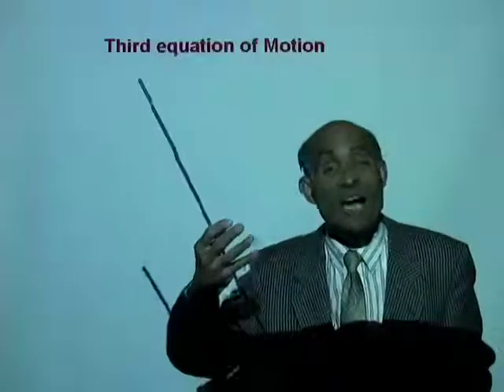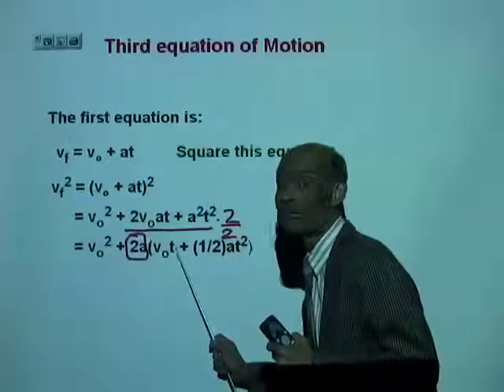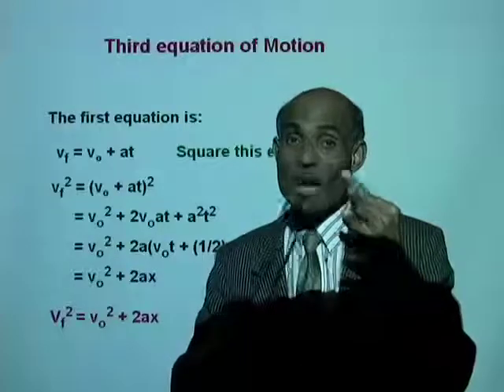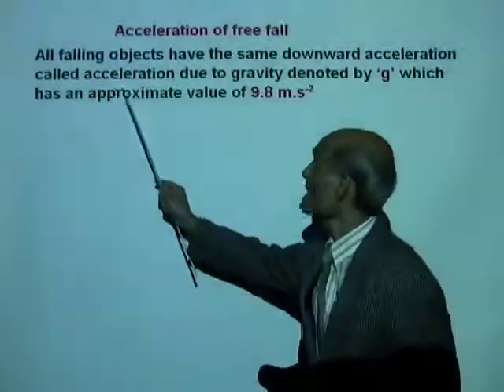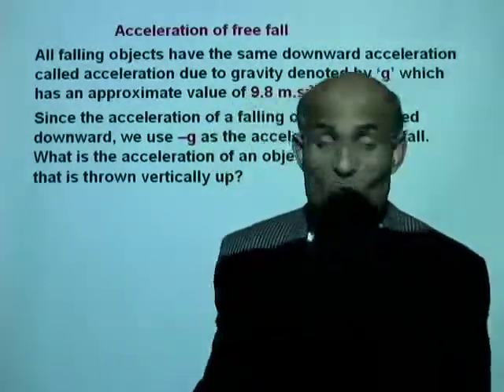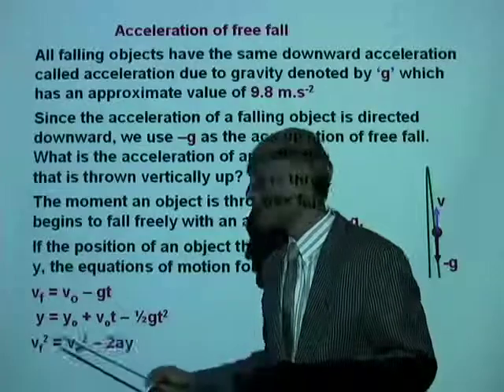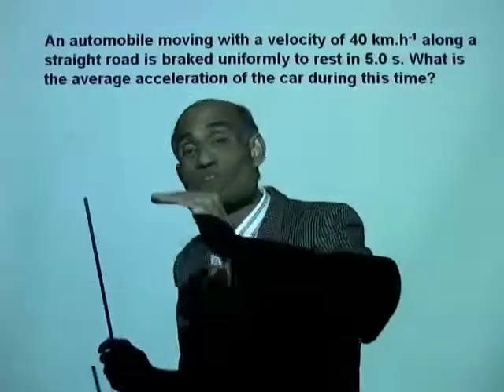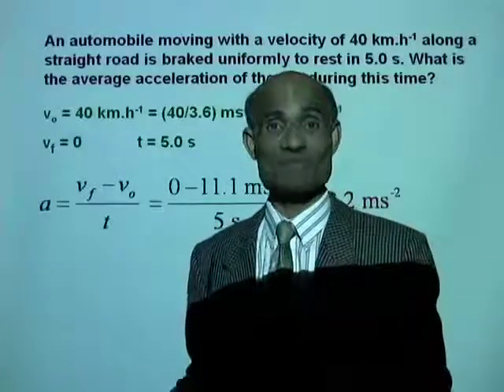PHY2048 Lesson 1 2a Equations of Motion iv